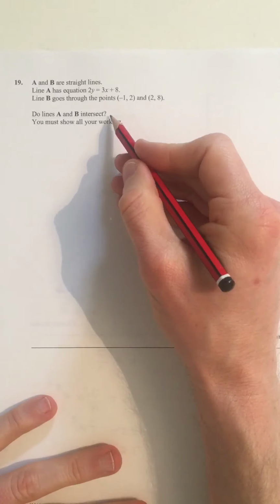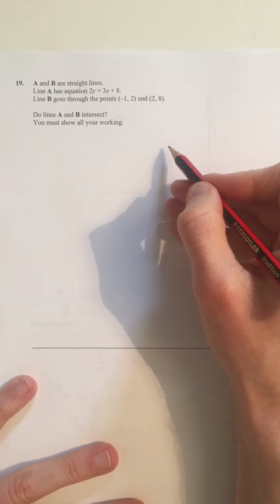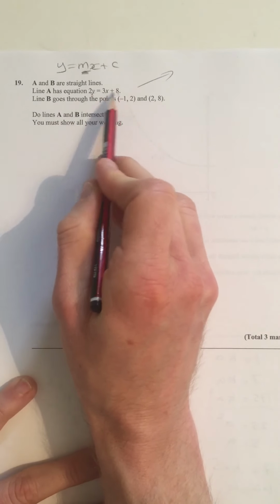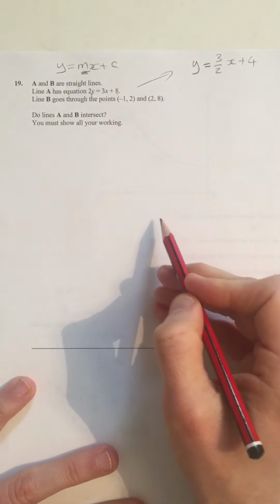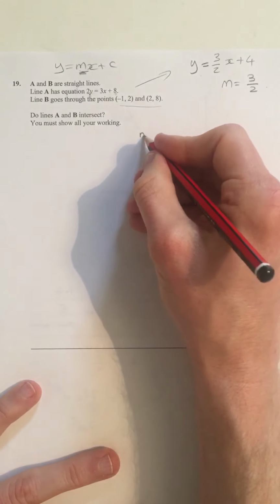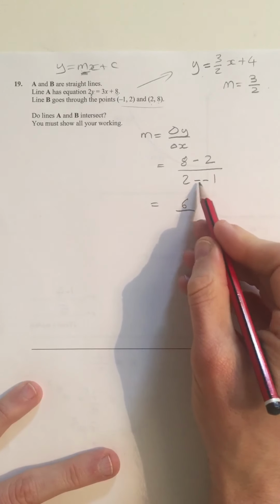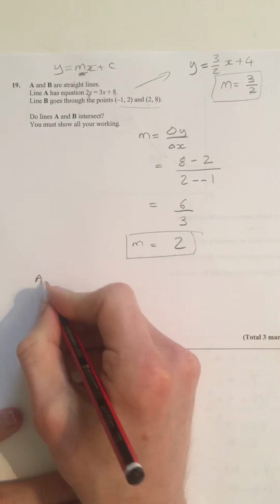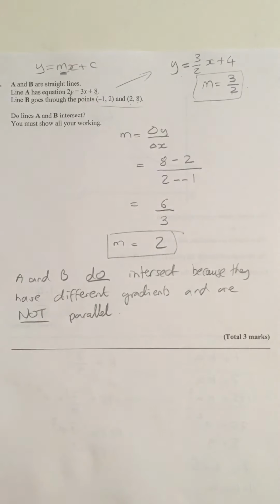TN19 - Set 2 - Paper 3